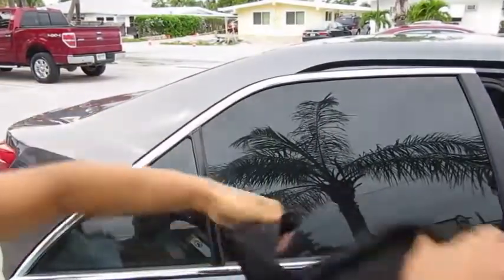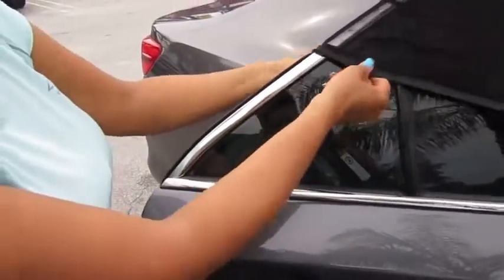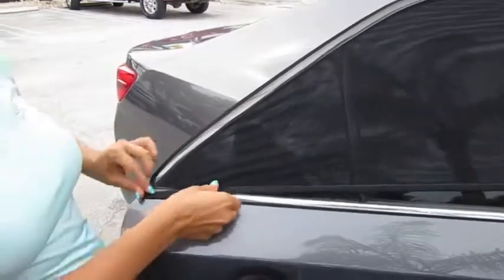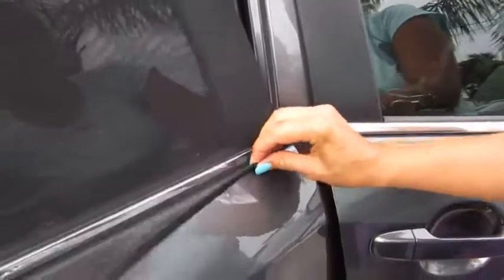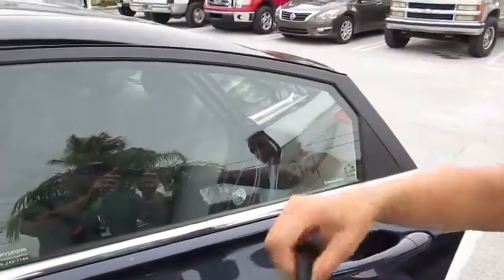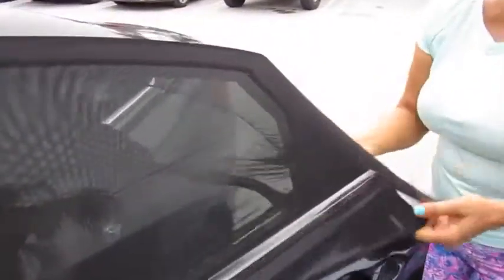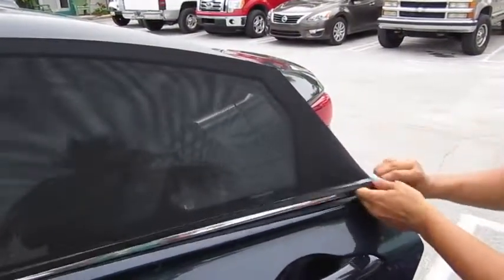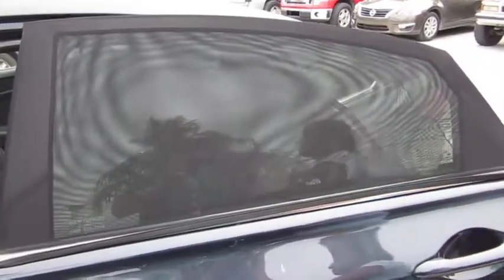Car Side Window Baby Sun Shade review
ESPECIALLY GREAT FOR KIDS! Smaller children ride in the back seat, and are the passengers most likely to be bothered by high temperatures and bright sunlight. Protect your loved ones in their car seats and booster seats by applying these sunshades to the rear side doors of the car. This provides UV protection, cuts sun glare, reduces heat, and prevents your children from getting burned or overheated
INCREDIBLY EASY TO INSTALL! The flexible, stretchy mesh just pulls down over the open car door. Fits almost every car to a maximum of 44. 3 inches by 20 inches.
YOU CAN STILL ROLL DOWN THE WINDOWS! The mesh is breathable, and because it’s on the exterior of the door frame, you can still roll down the windows and enjoy a nice breeze from outside while staying protected from the sun. Stick on tinting can’t do that!
SATISFACTION ! ! Each sunshade is well made, durable, and easy to use. Buy a set today before it gets any hotter out there!
BONUS GIFT: an eBook featuring 10 creative ideas for keeping children occupied in the backseat while traveling.